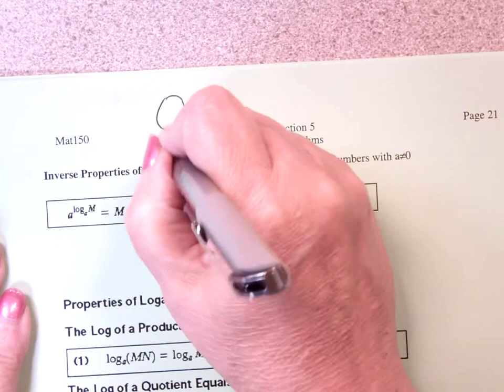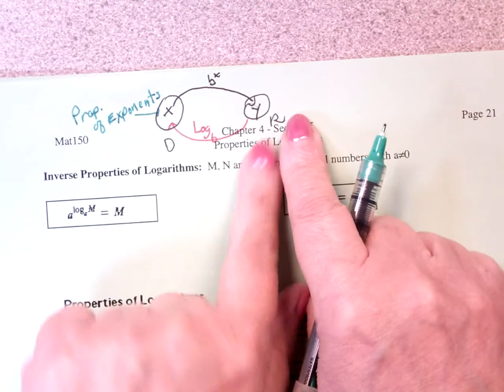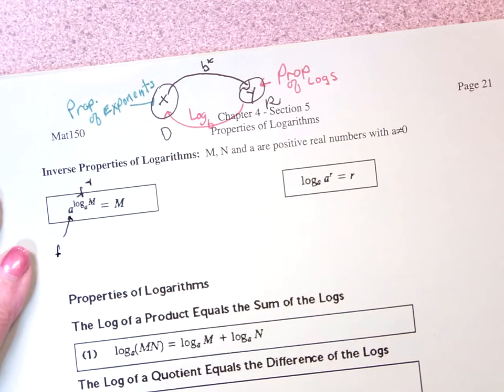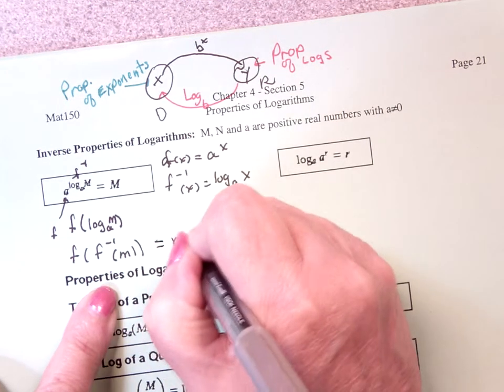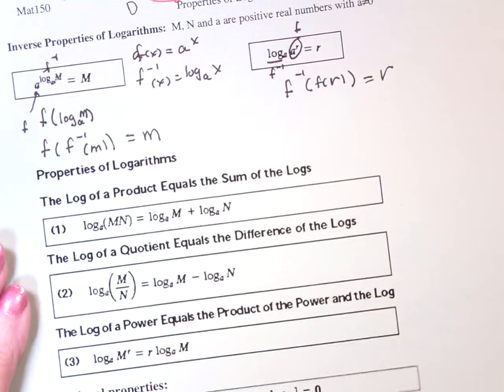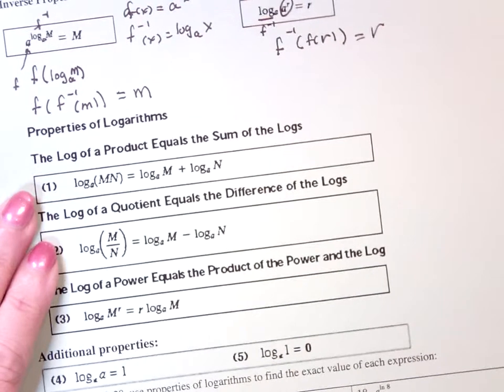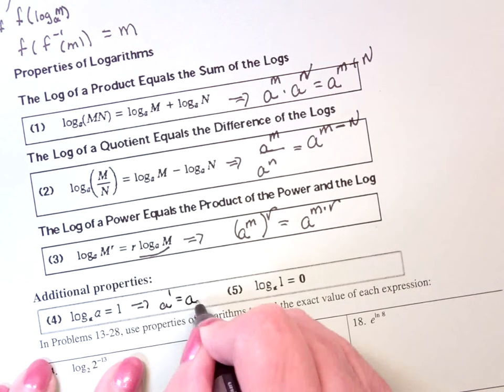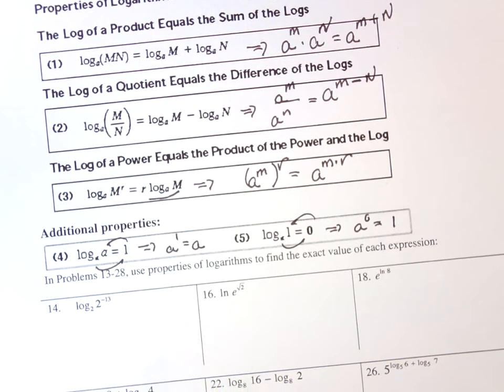150 4 5 page 21 1